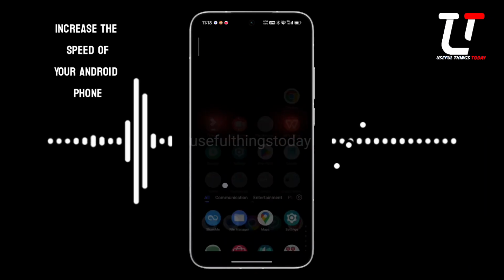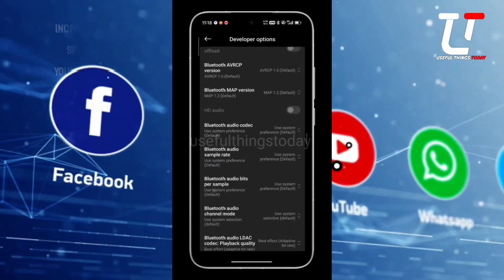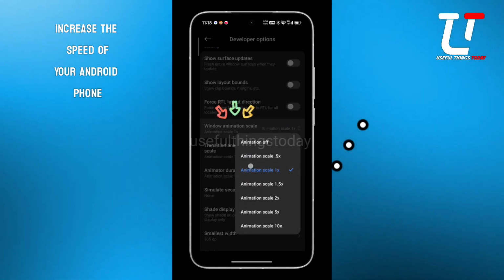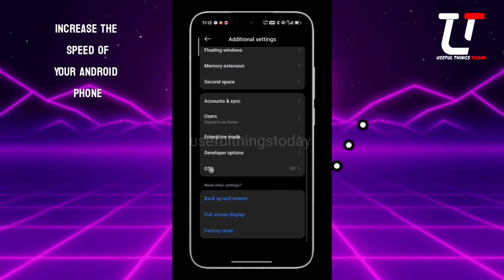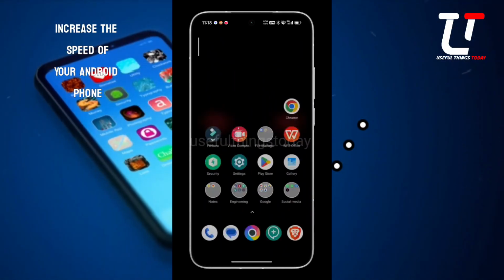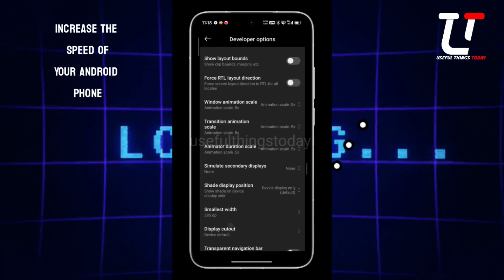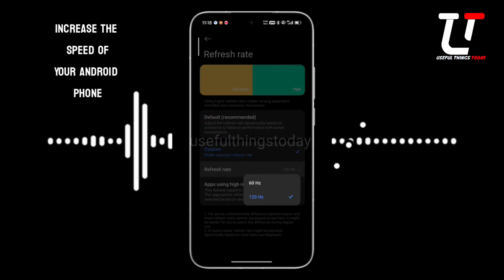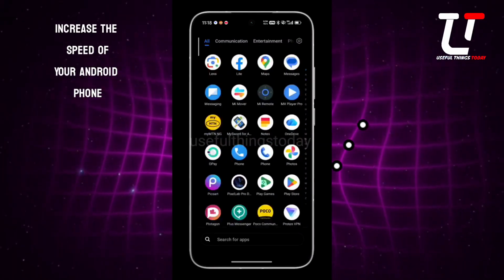4 Secret Tricks to Speed Up Your Mobile Phone (2026 Guide)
Is your phone lagging? Discover the best tricks to instantly speed up your mobile phone without a factory reset. Boost RAM and fix lag today!